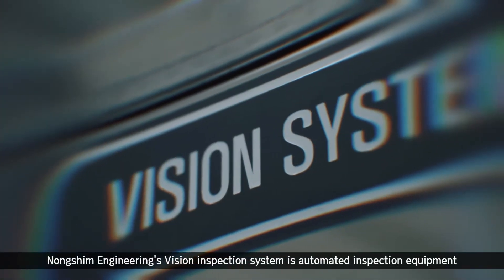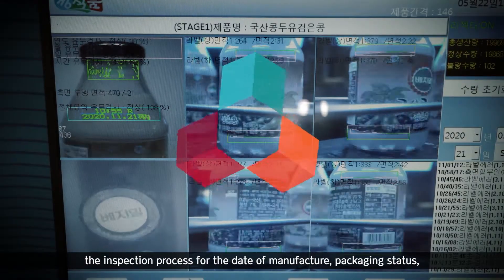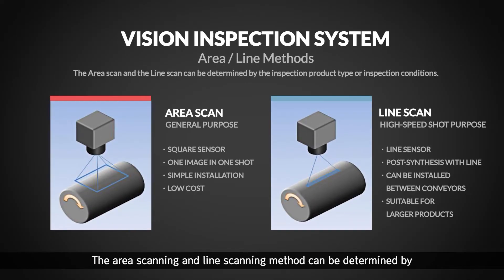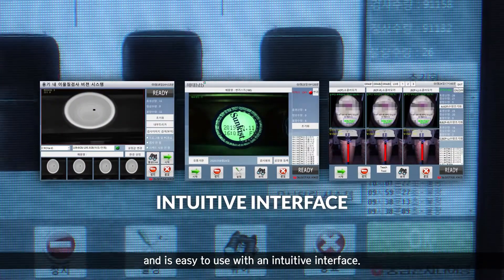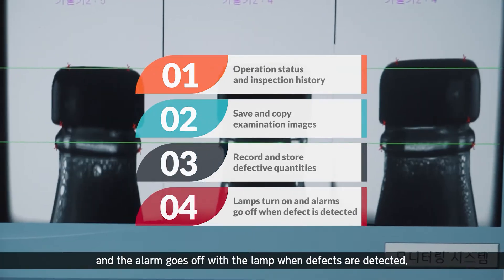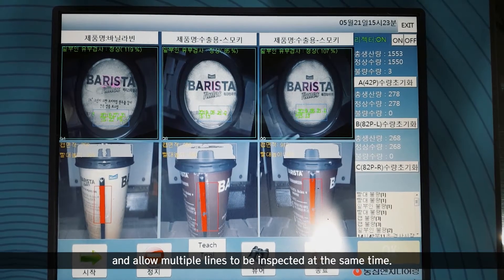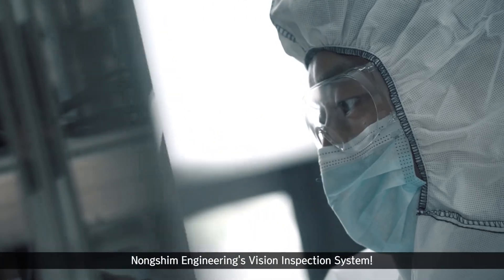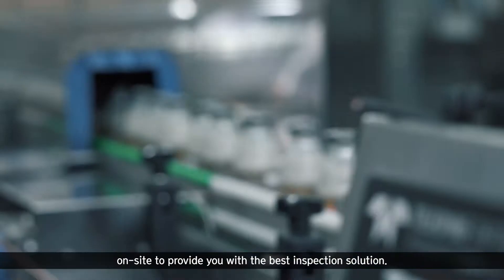[Nongshim Engineering] Vision Inspection System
Nongshim Engineering's vision inspection system is automated visual inspection equipment using a camera. It can be applied to various fields such as manufacturing date inspection, packing defect inspection, foreign substance inspection, omission inspection, and product recognition and classification.